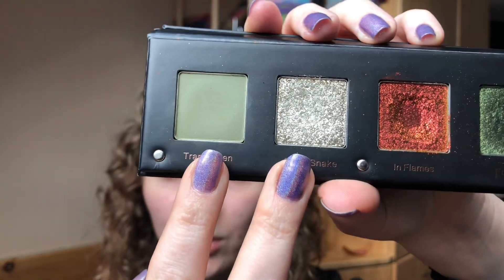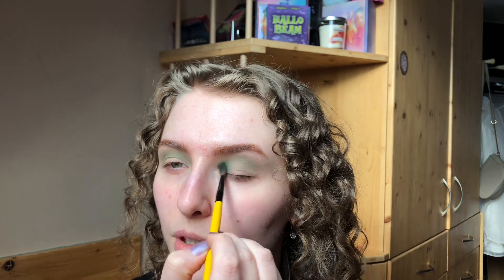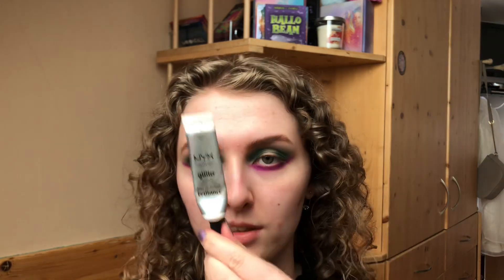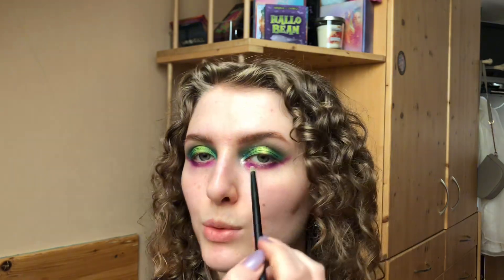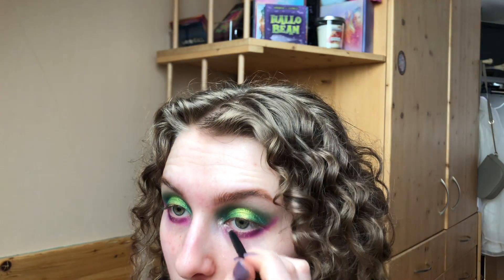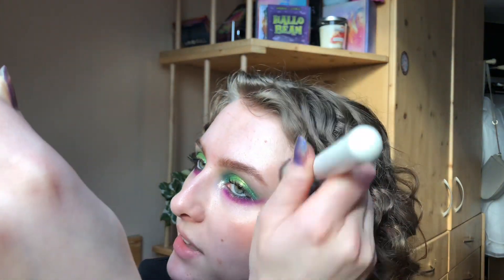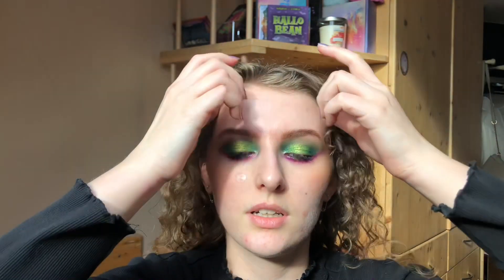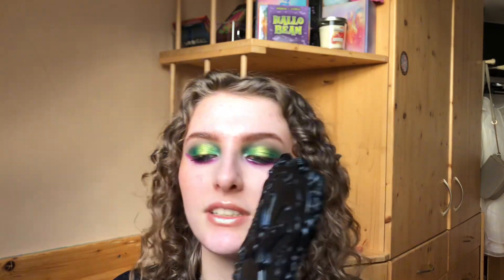GRWM | Serpent look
Hello everyone, today we are gonna be creating a serpent look using all my serpent shades

Essence multitask concealer

Oden's eye Hela

Micka beauty shop Serpent

Shell we makeup Liana

Colourpop mascara